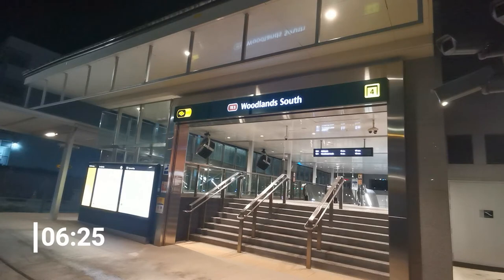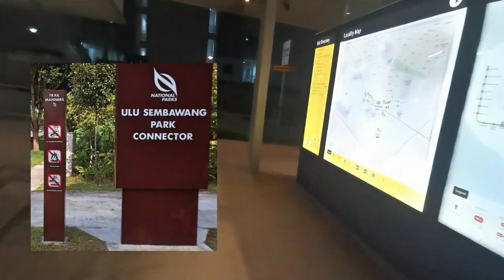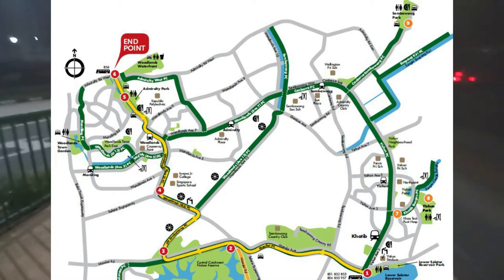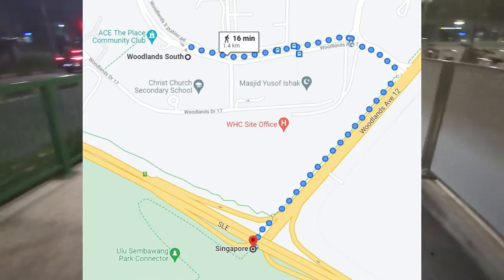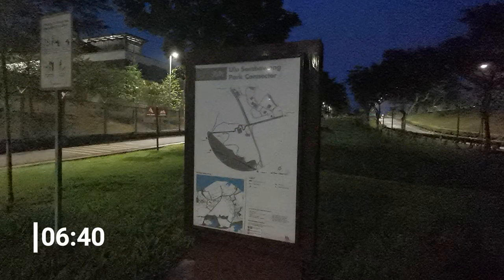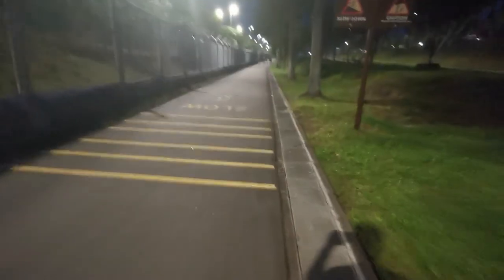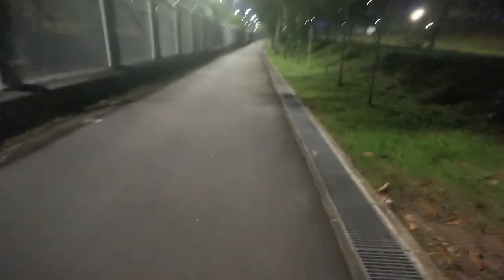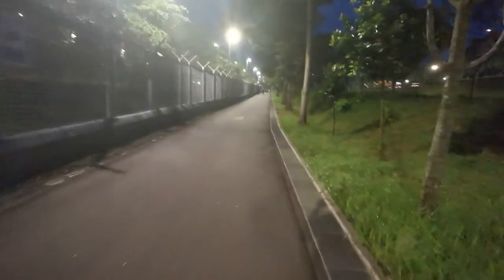[Visit_SG] Ulu Sembawang Park Connector: Beautiful Sunrise Awaits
Ulu Sembawang Park is within walking distance from Woodlands South Mrt Station.

I visited the park before 7am hoping to catch the sunrise.

Hope you enjoy the videos and photos I took from the visit.